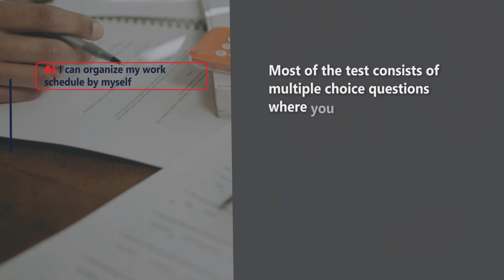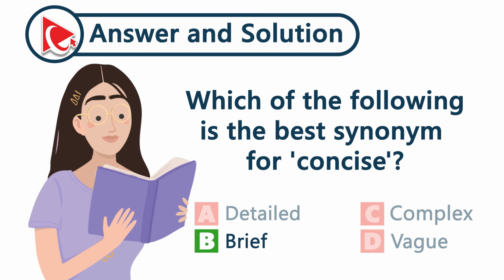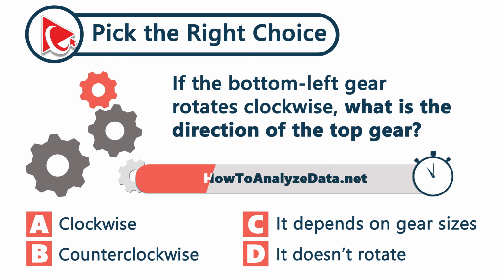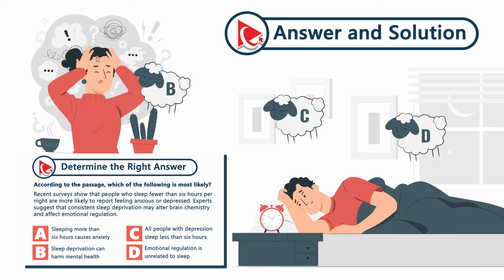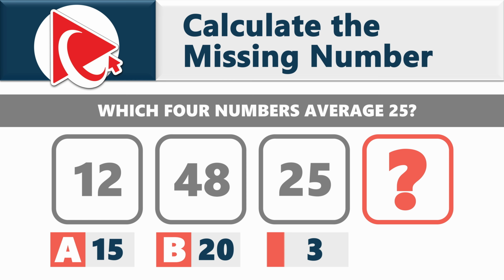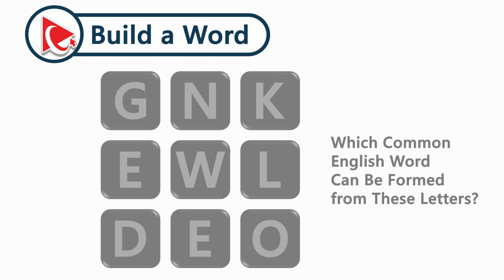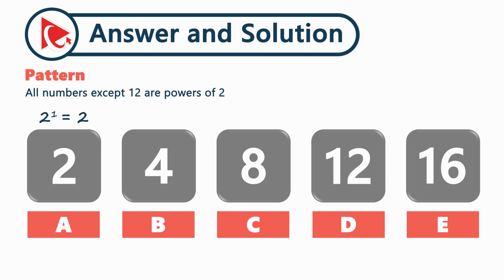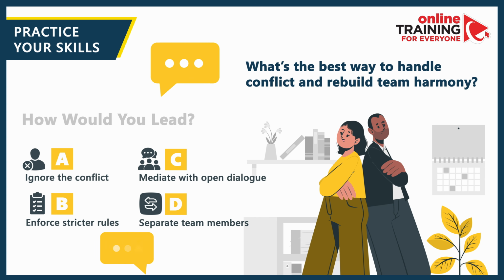EMPLOYMENT ASSESSMENT TEST PRACTICE - Questions and Answers with Solutions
This video is your go-to resource for Employment Assessment Test Practice, featuring real-world questions and step-by-step solutions. You'll learn how to approach common question types used by top employers, including logical reasoning, numerical analysis, and situational judgment. Each solution is clearly explained to help you understand the logic behind the answers and improve your problem-solving speed. Whether you're preparing for a job interview, pre-employment screening, or career aptitude test, this video gives you the tools to succeed. Watch now to boost your confidence and get one step closer to landing your next job.